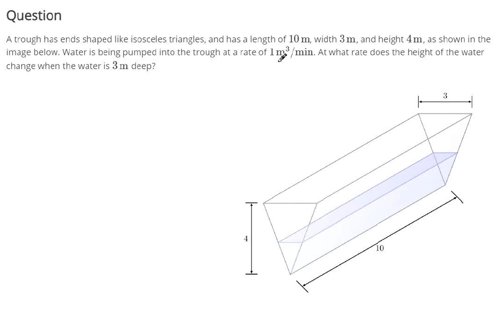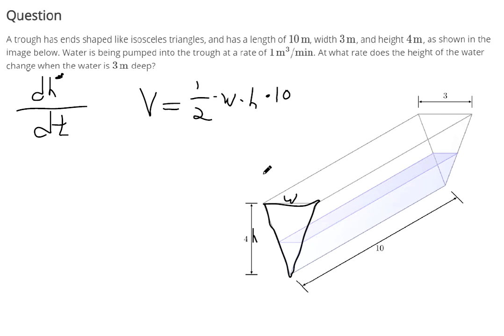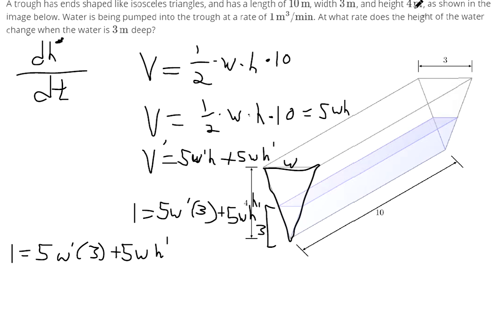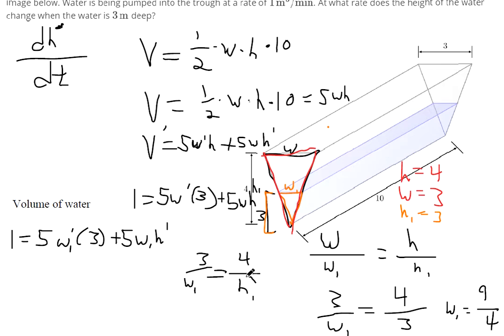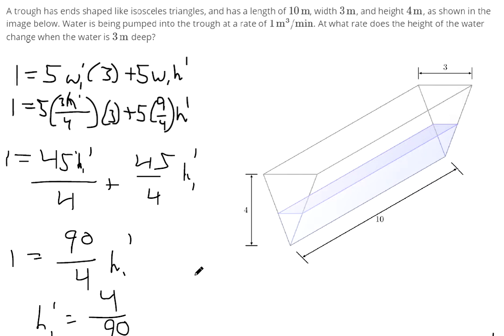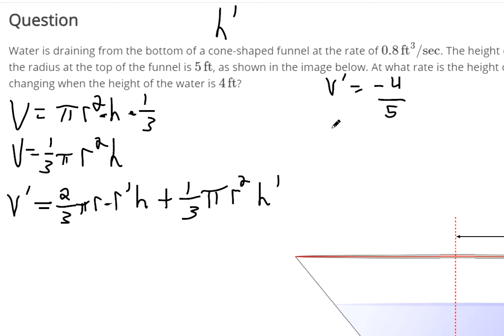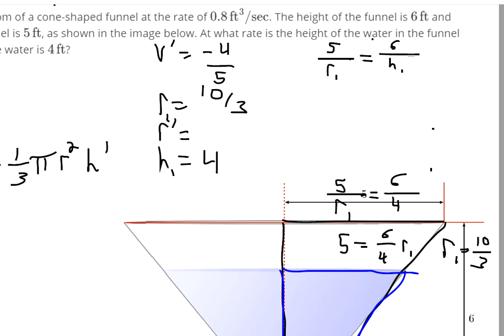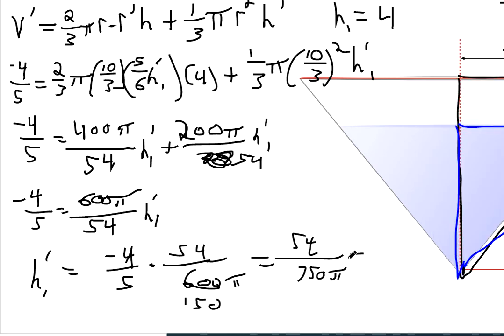Use related rates to solve problems involving volume